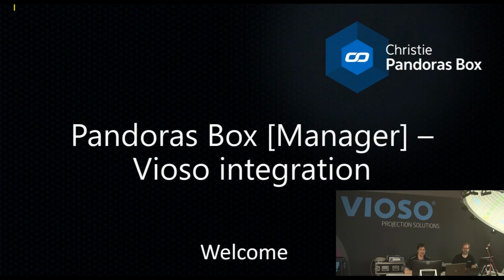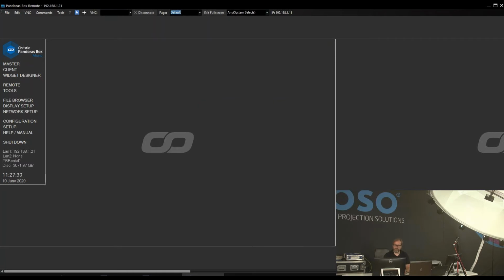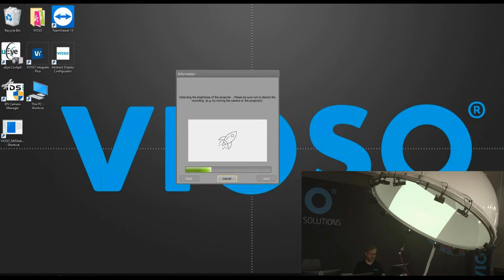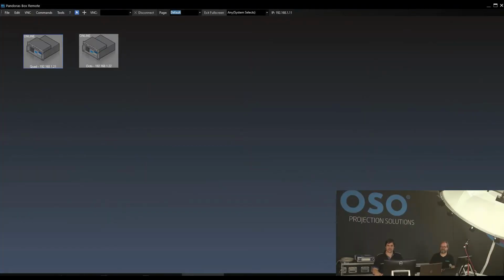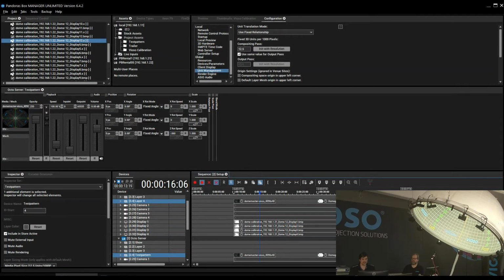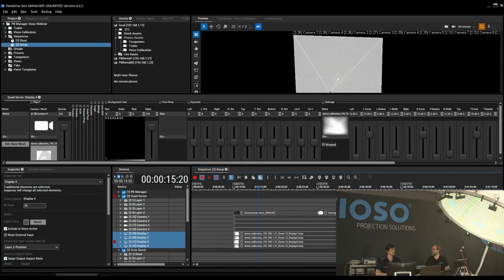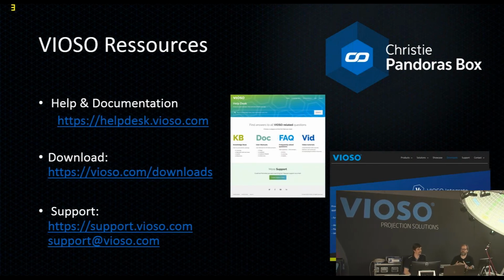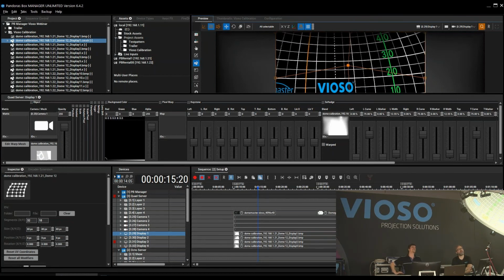Webinar #36 - Pandoras Box – Vioso integration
In this webinar Emanuel Züger, CEO Vioso GmbH, joins us to look at the workflow of the camera-based auto-alignment tool Vioso and its integration to Pandoras Box Manager. We'll explore the integrated solution in a dome environment.